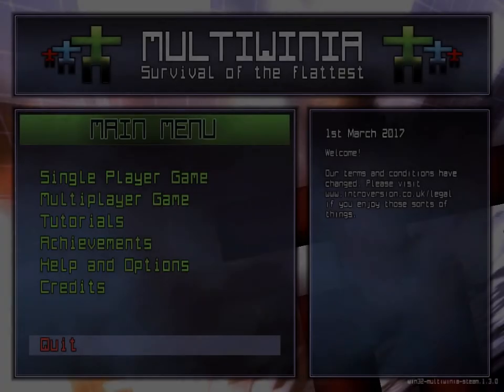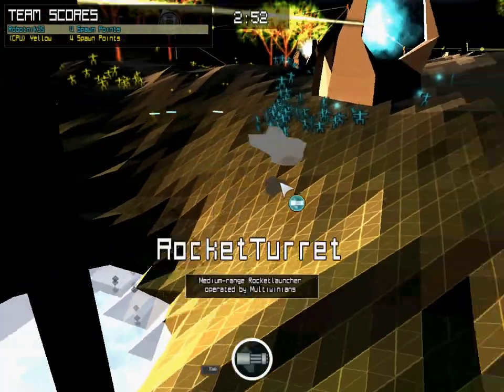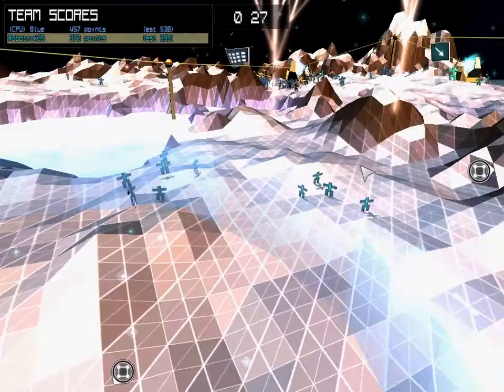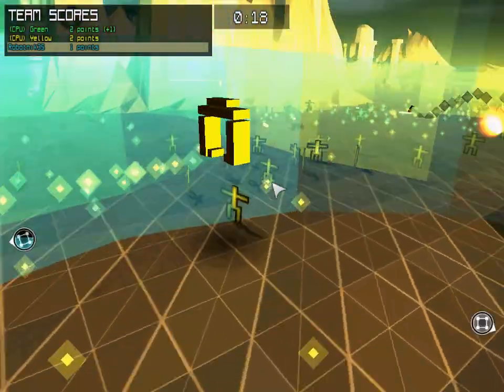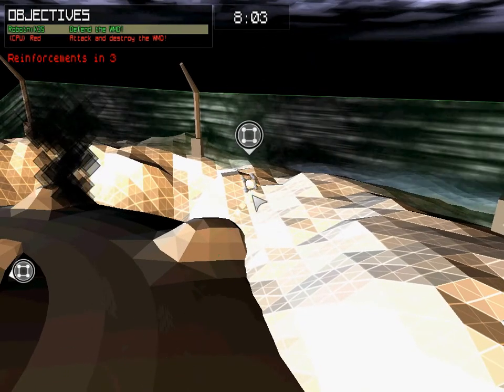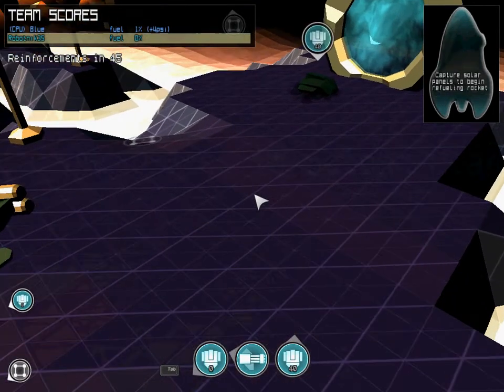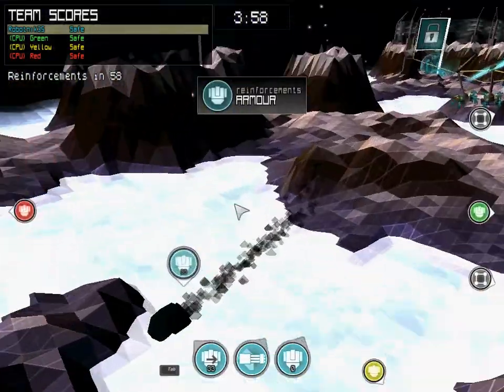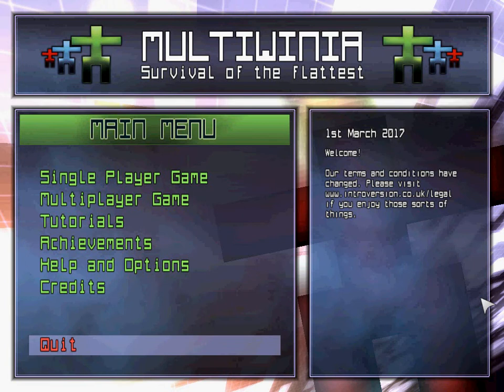Multiwinia | THE FLATTEST SHALL PREVAIL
Multiwinia is the multiplayer version of Darwinia, and it's actually way more enjoyable than its predecessor!